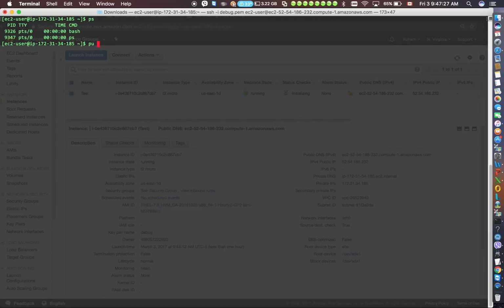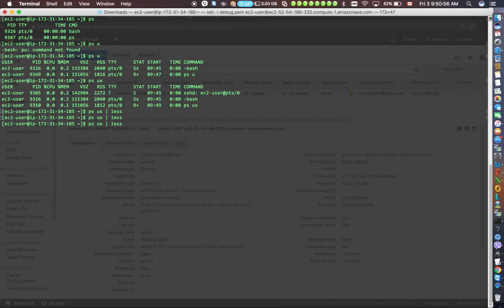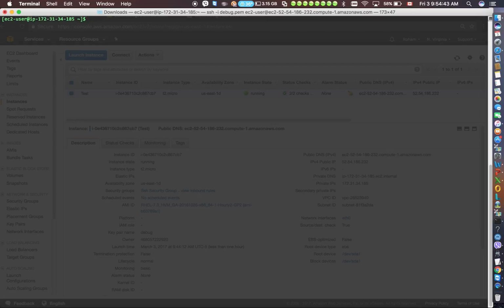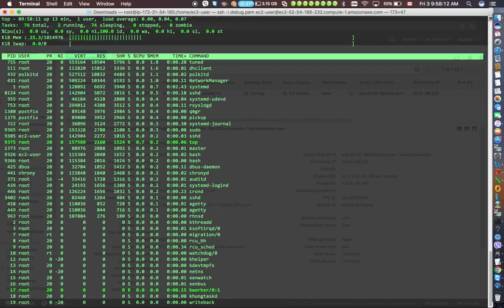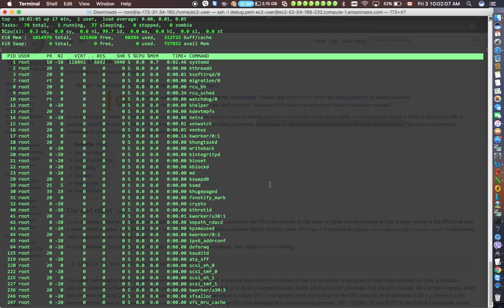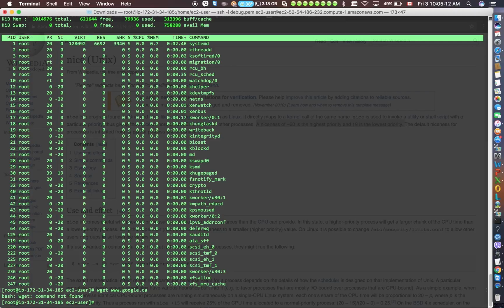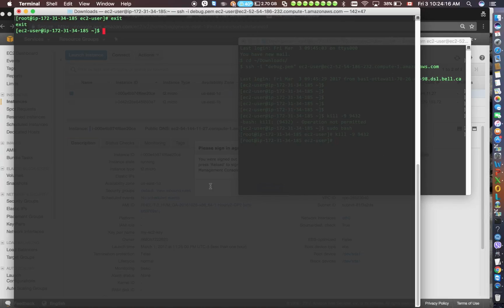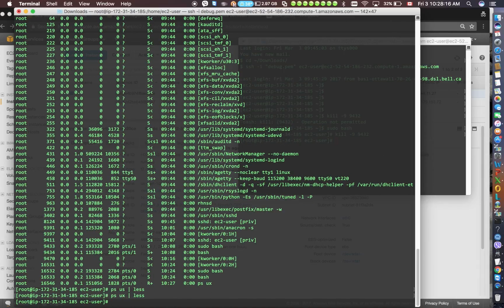Managing Running Processes